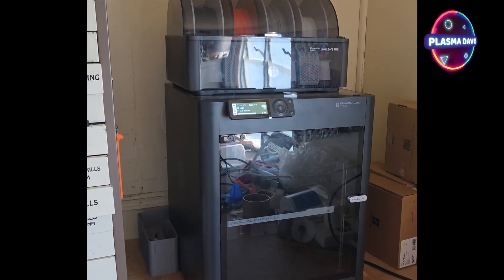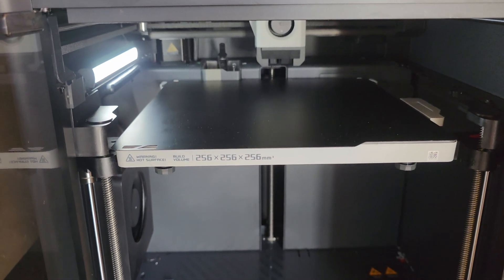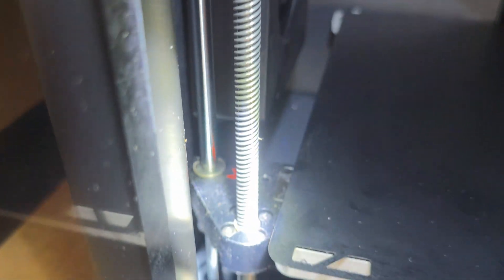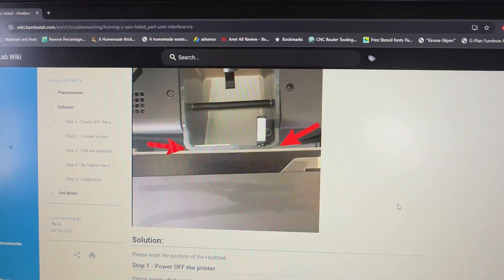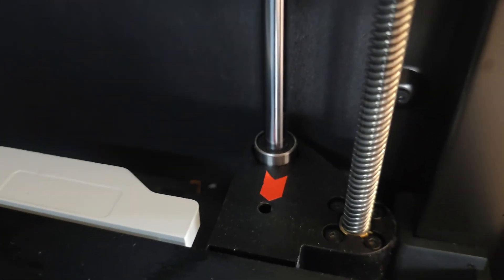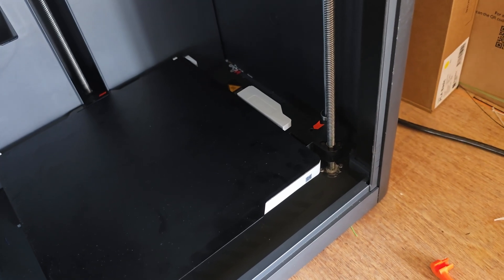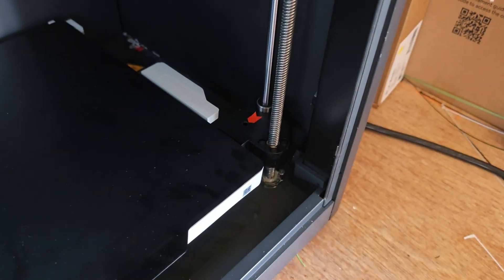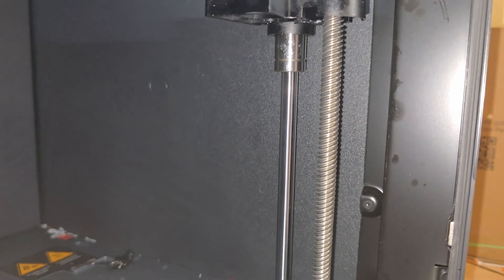Fixing Homing Z Axis Failed error on Bambu P1P, P1S or X1C 3d Printers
Bambu Labs P1S, P1P or X1C throwing a "Homing Z Axis Failed" error? You're not alone! In this video, I show you how to troubleshoot and hopefully fix this common Z-axis homing issue that can pop up after filament purging.

My Bambu Labs P1S 3D printer is just 6 months old and just started showing this frustrating error — but the good news is, it’s normally an easy fix once you know what to look for.

Link to Bambu Lab Wiki - "Homing z axis - failed heatbed and excess chute interfered"